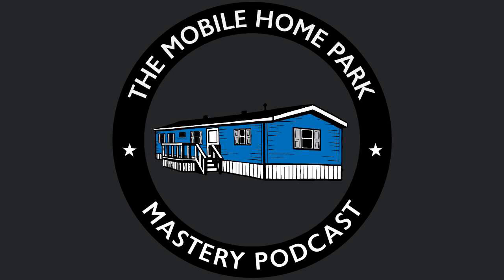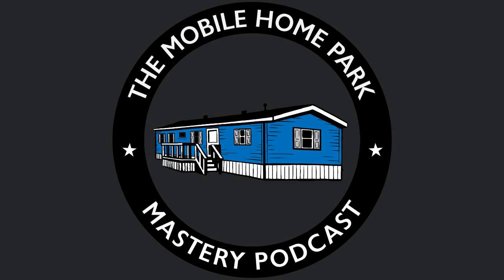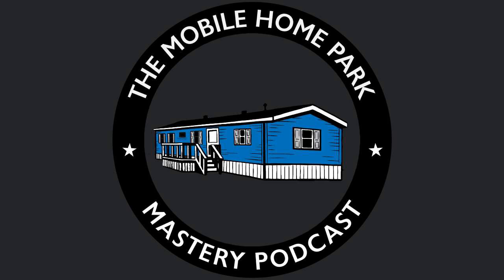Do You Need An Appraisal On A Seller-financed Deal?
When the seller carries the financing they typically don’t require a formal appraisal. Despite the absence of a formal loan committee there’s still the need for a Phase I Environmental Report and a survey. But do you need to have an appraisal done? In this Mobile Home Park Mastery podcast we’re going to explore the uses of an appraisal, the cost vs. benefit, and some alternatives to help you gain confidence in the price you are paying.